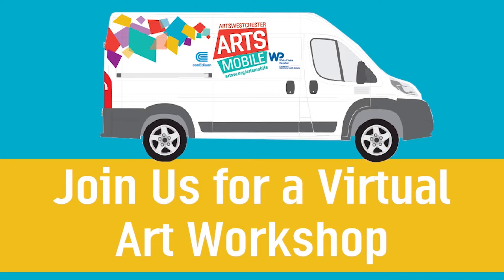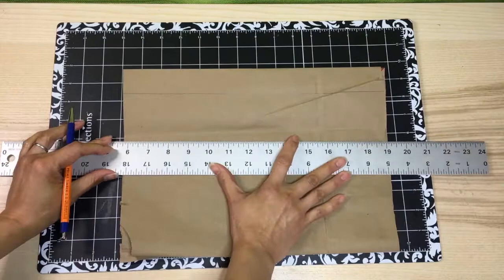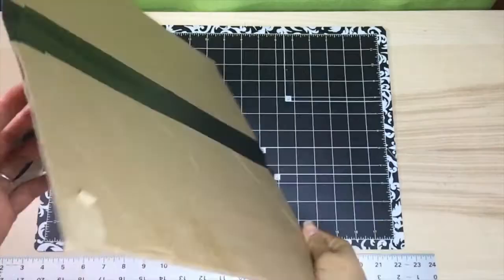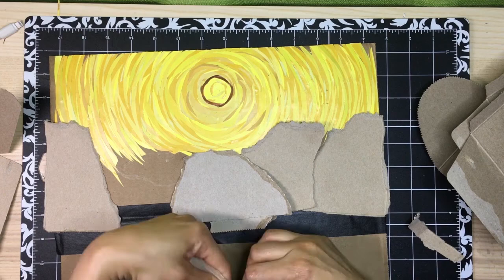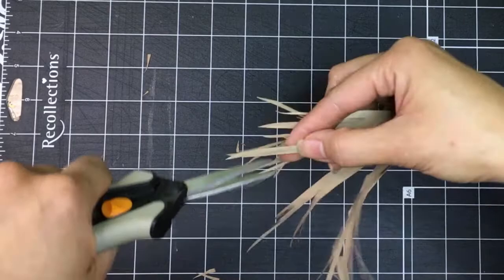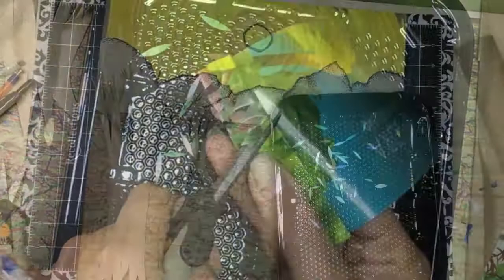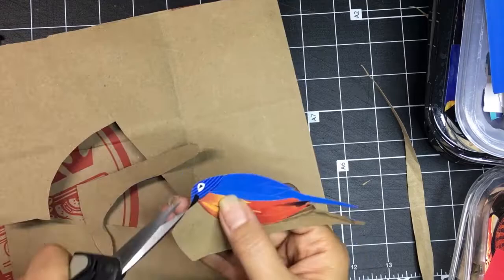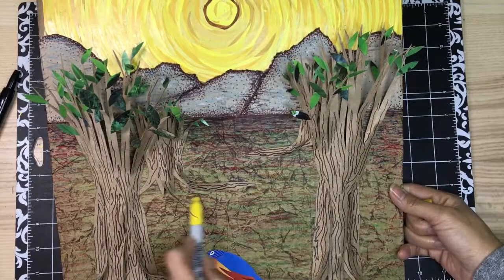[ArtsMobile] Mixed Media Landscapes with Richela Morgan | Virtual Art Workshop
ArtsWestchester’s ArtsMobile has gone digital!  Join us to participate in a creative and fun art-making activity.  Using items commonly found in your home,  families, youth and adults can work on literary, performing and visual art workshops led by professional teaching artists.
     In this video, artist Richela Morgan presents a Virtual ArtsMobile Workshop using scissors, glue, and leftover household item to create a “Mixed Media Landscape”. So let's fish through our recycling bins together and learn how to make beautiful masterpieces out of literally anything we can find!
      Virtual ArtsMobile workshops are made possible by major support from White Plains Hospital and Con Edison.